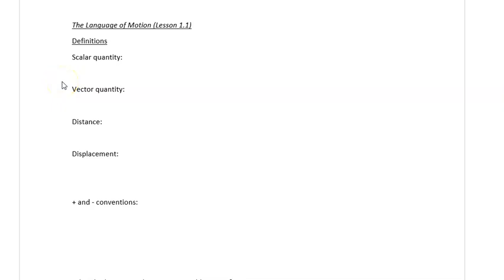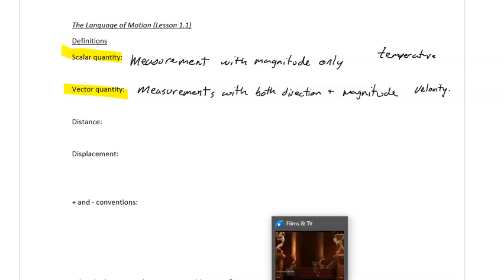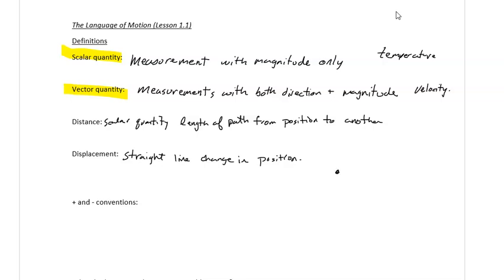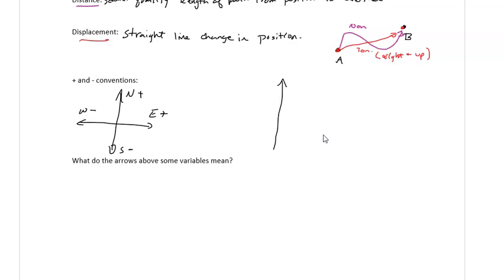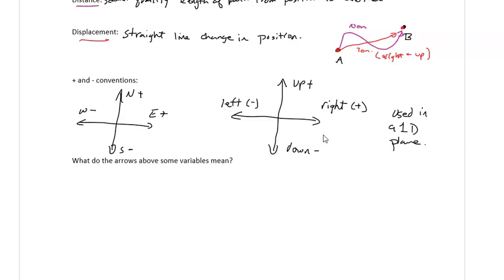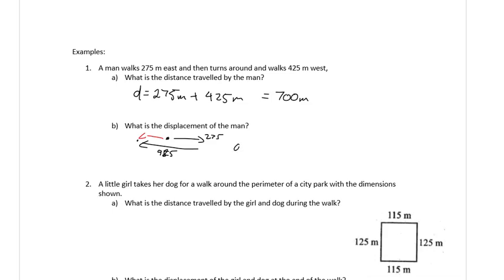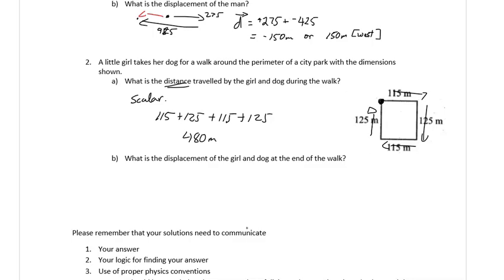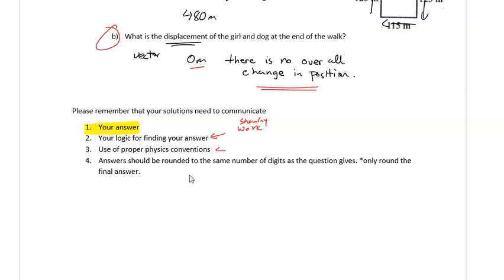The language of motion (P20 / 1.1)